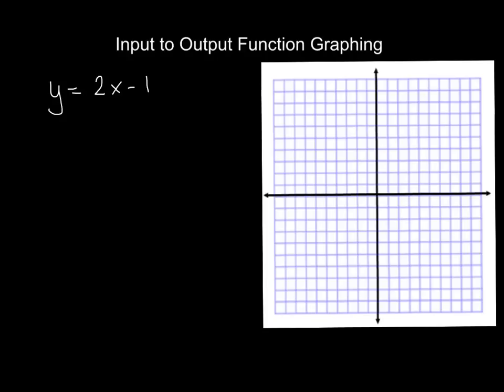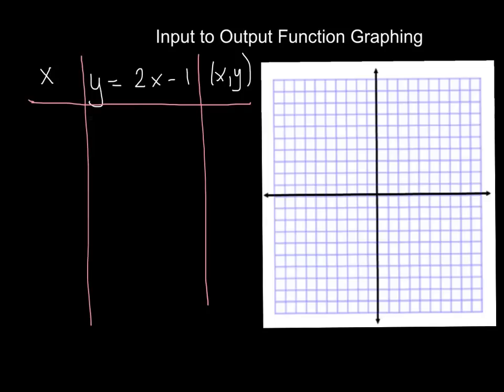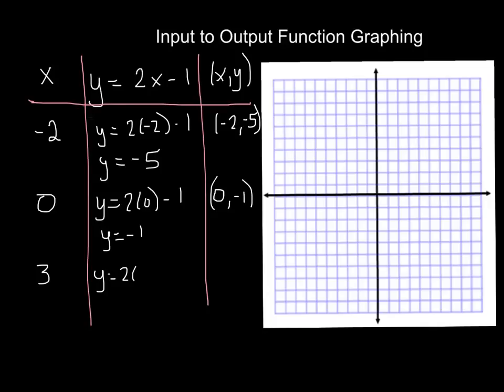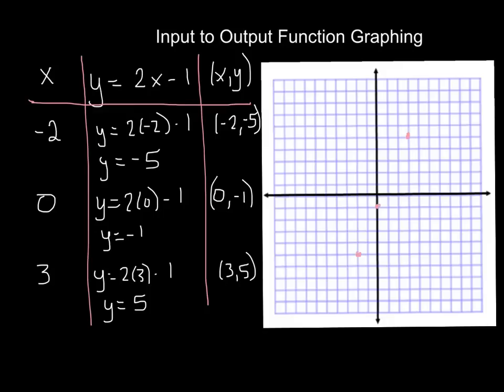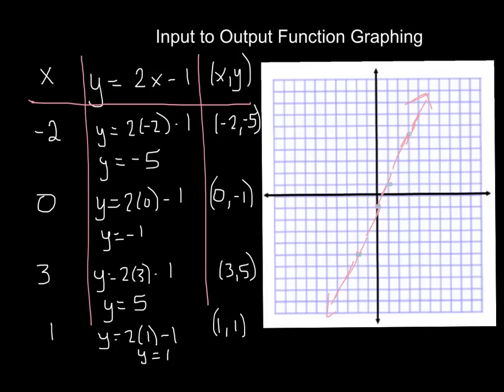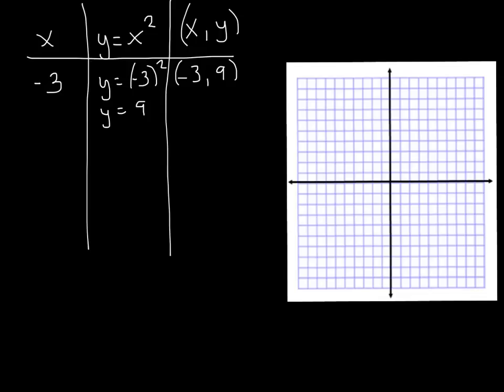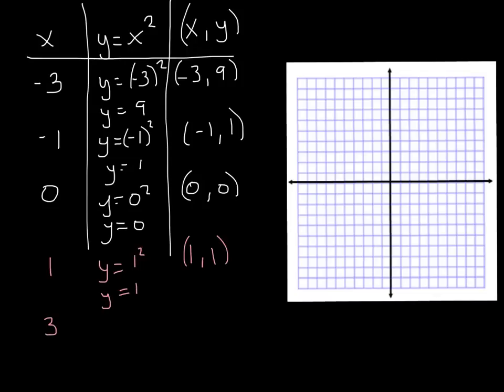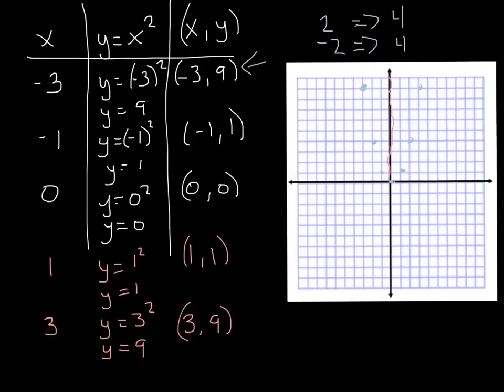Input to Output Function Graphing